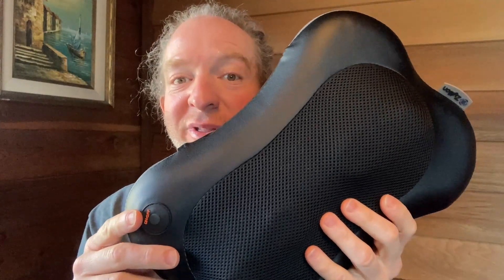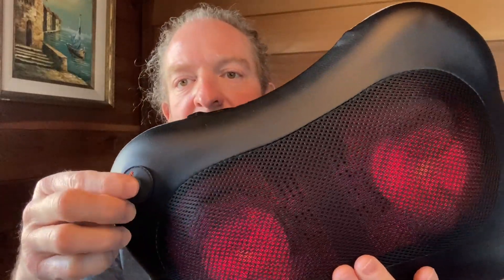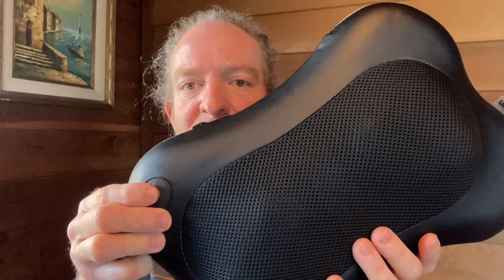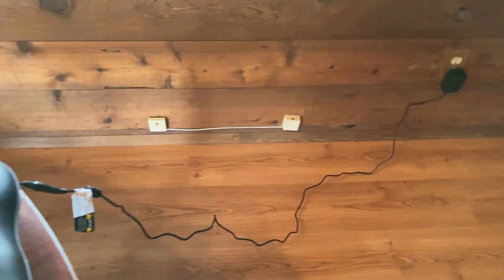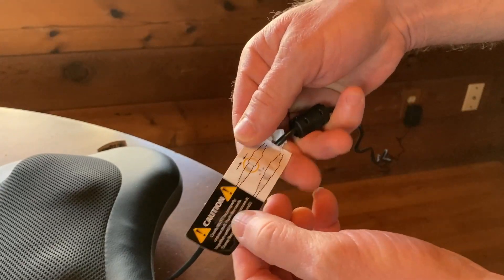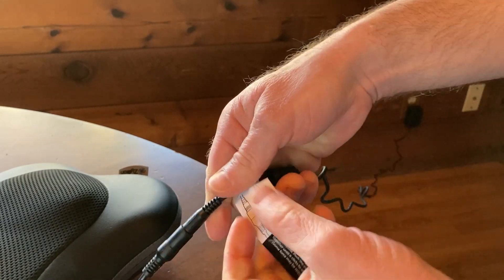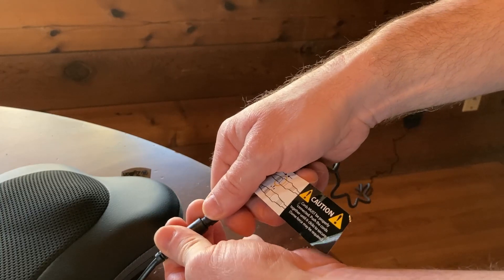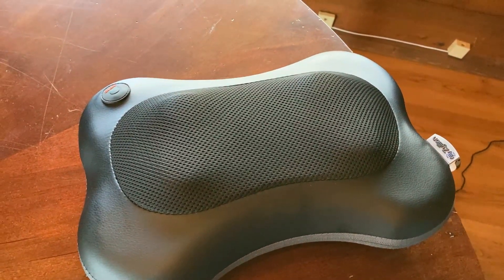The Ultimate Lower Back Massager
This is the Zyllion Back and Neck Massager with Heat.